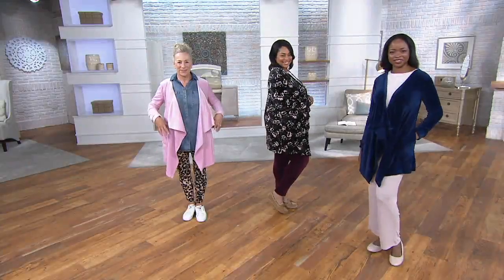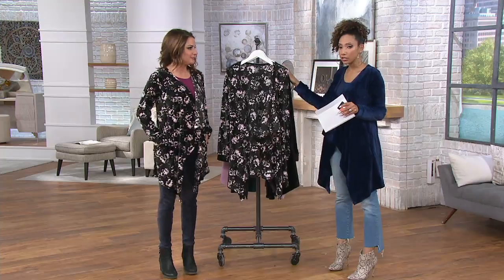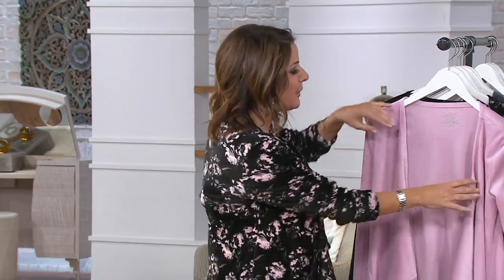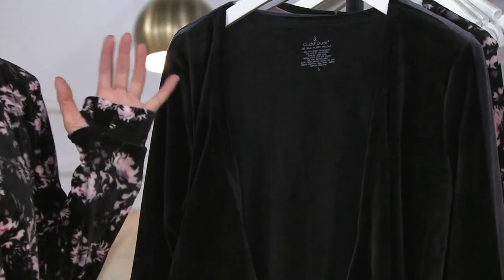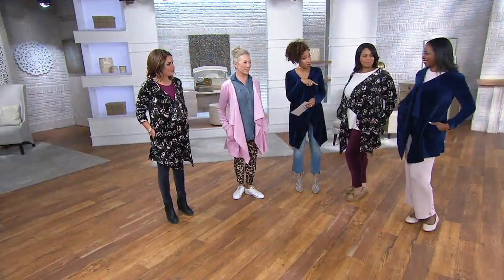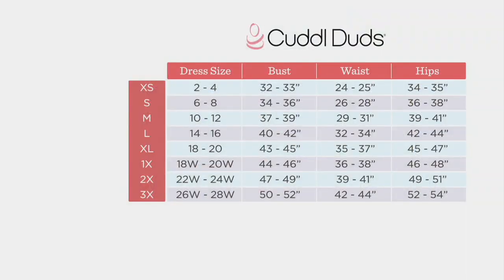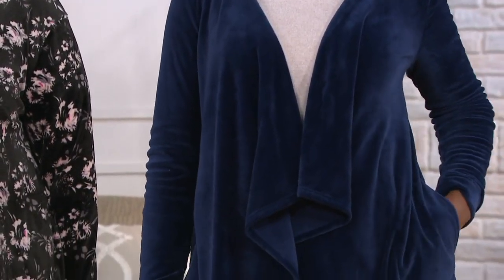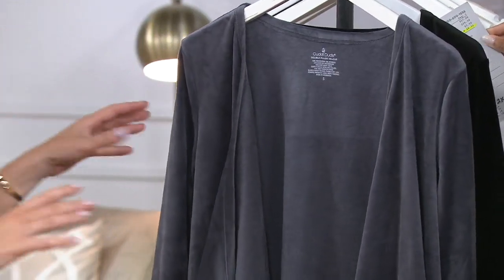Cuddl Duds Double Plush Velour Cascade Front Cardi Wrap on QVC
Cuddl Duds Double Plush Velour Cascade Front Cardi Wrap

Wrap yourself in more than just warmth with this plush velour cardigan wrap. The cascading front provides total coverage with a fabric that feels fabulous. From Cuddl Duds.